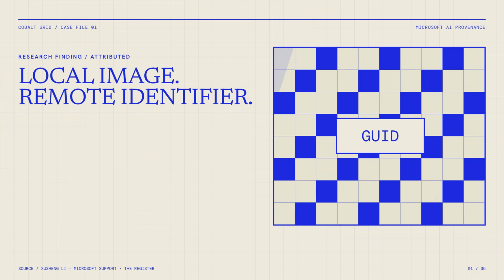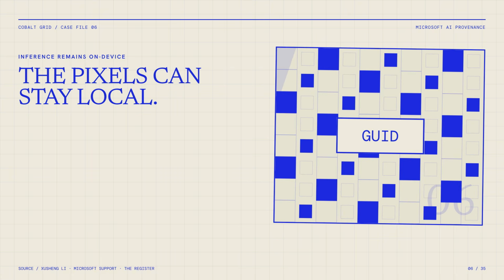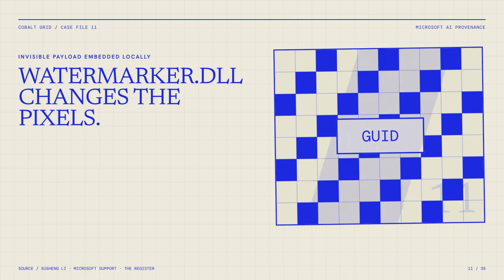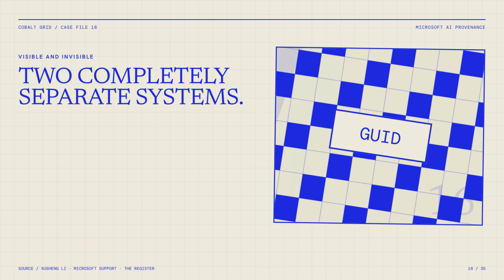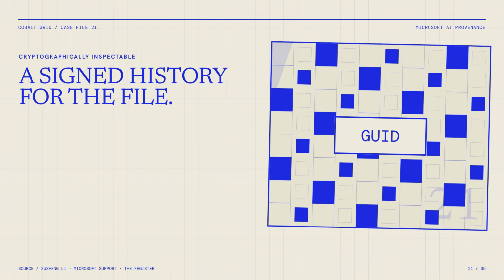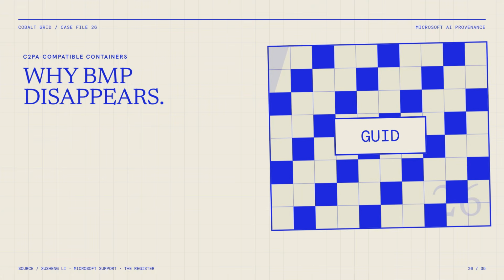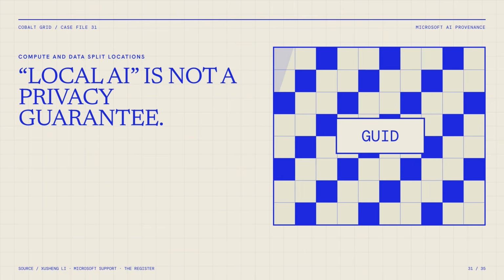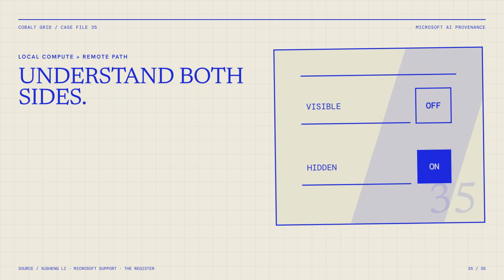Microsoft Paint’s Invisible AI Watermark — Full Breakdown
A motion-first breakdown of the invisible identifier found in AI images generated by Microsoft Paint and Photos. Follow the complete pipeline: local NPU inference, remote prompt moderation, a server-issued GUID, Watermarker.dll, visible versus invisible marks, export formats, and C2PA provenance.

Scope matters: this concerns AI-generation features—not every normal Paint image. The reverse-engineering findings are attributed to Xusheng Li. The evidence demonstrates a generation GUID embedded in pixels; it does not prove that the pixels directly contain a Microsoft account ID.

CHAPTERS
00:00 Local image, remote identifier
00:23 What the finding covers
00:46 The prompt goes online
01:19 Watermarker.dll changes pixels
01:54 Visible vs invisible watermarks
02:16 Microsoft Photos
02:33 What C2PA does
02:49 What Microsoft discloses
03:07 Metadata vs pixel watermarking
03:32 Is the GUID an account ID?
03:52 Why mark AI content?
04:10 The problem with “local AI”
04:38 The privacy lesson

SOURCES
• Xusheng Li — Microsoft Paint and Photos Embed Server-Issued GUIDs as Invisible Watermarks in Locally-Generated Images
• Microsoft support documentation for Paint Image Creator, Cocreator, filtering, and C2PA
• The Register’s coverage of the research